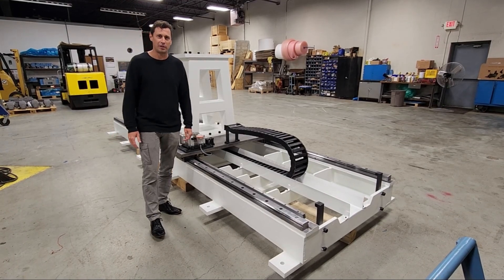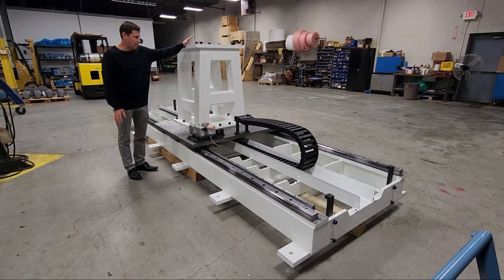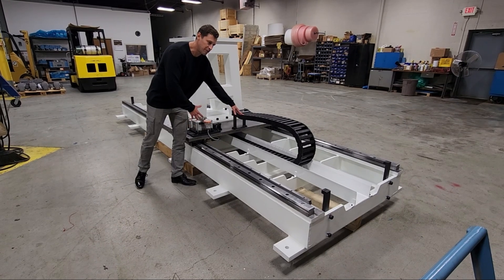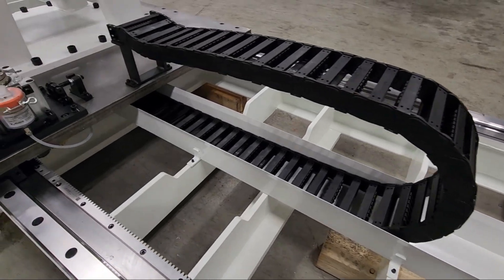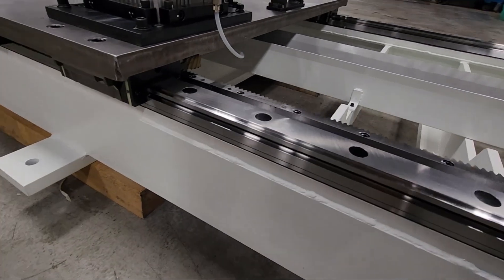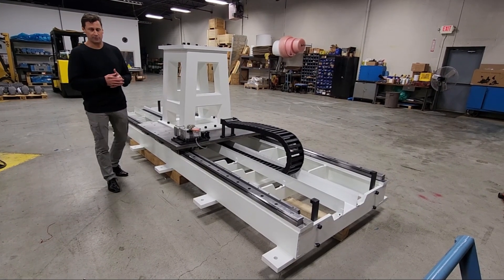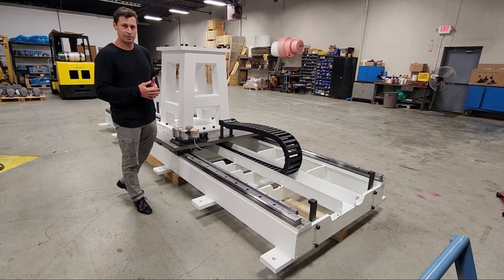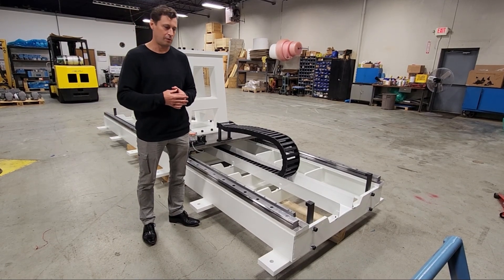Robot Transfer Unit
Custom Robot Transfer unit with riser